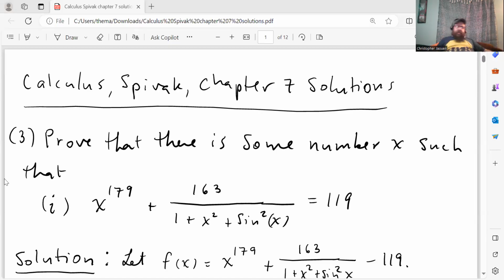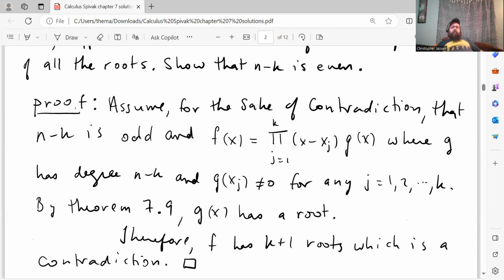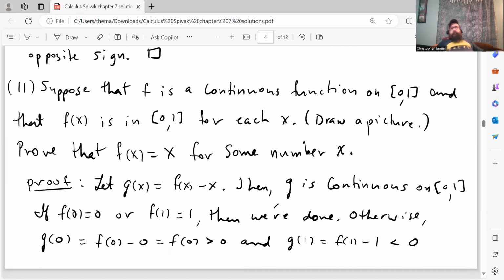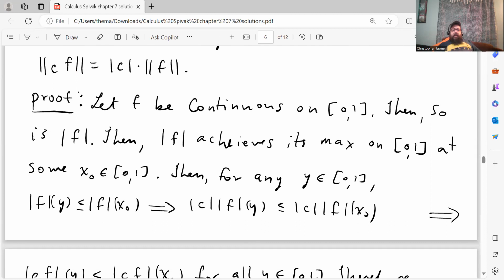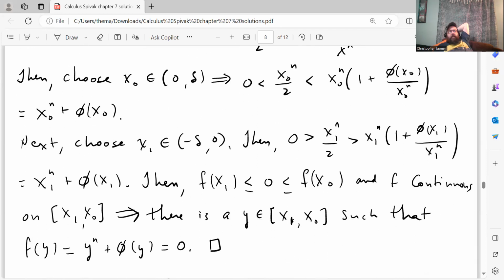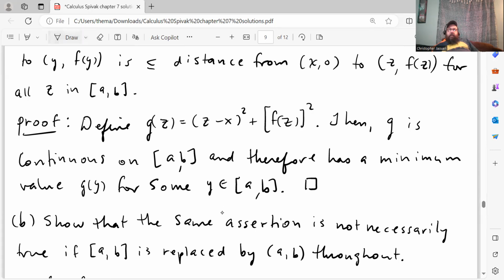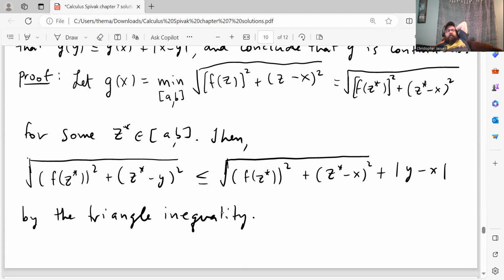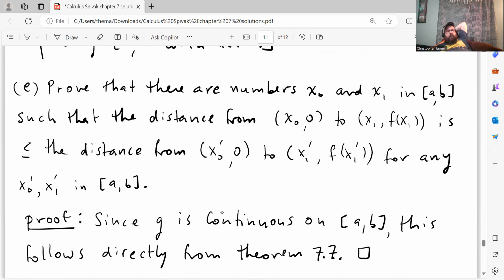Calculus Spivak chapter 7 solutions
Correction to the solution to number 7: There are in fact four functions. While the property I proved holds (that the functions must be equal in magnitude but opposite in sign) I failed to consider the functions f(x) = |x| and f(x) = -|x| in addition to the two I stated which were f(x) = x and f(x) = -x. Thanks to @nick98769 for catching my mistake!

Calculus, Spivak